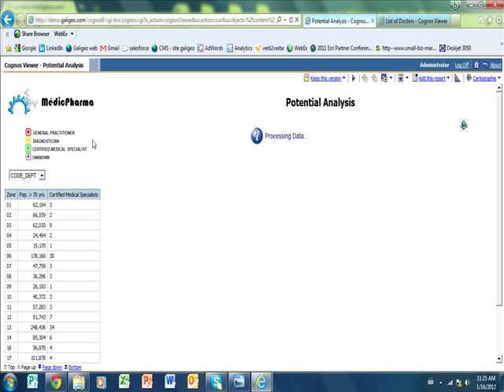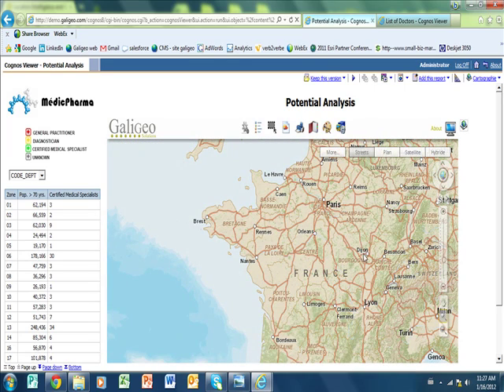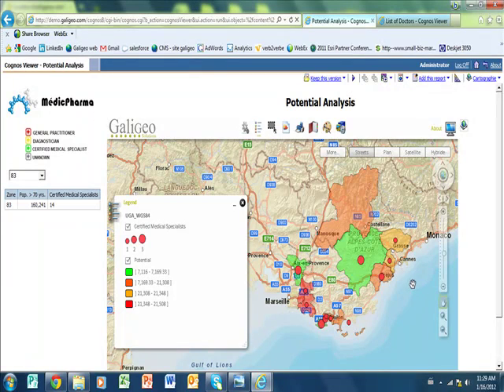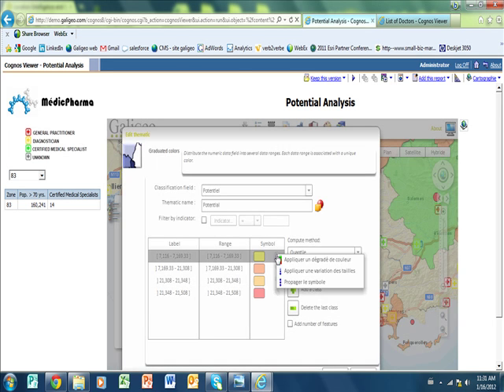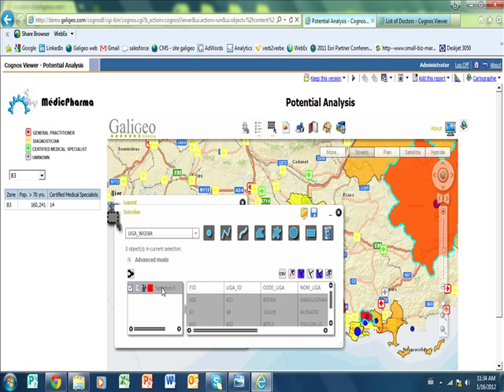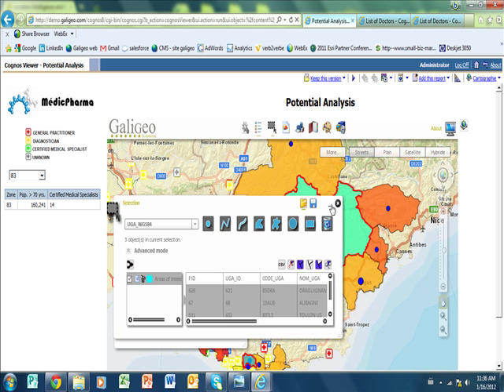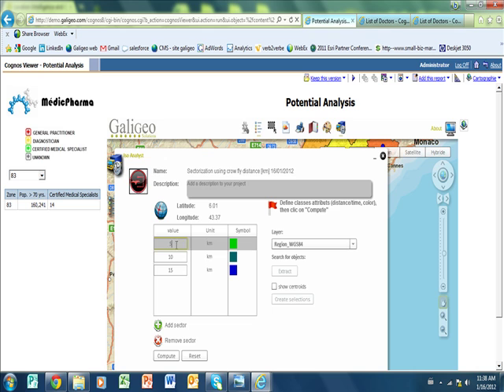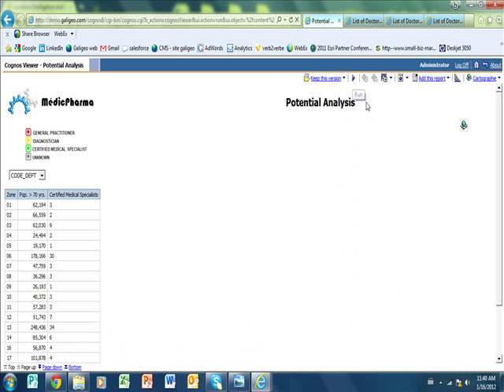Galigeo for BI - IBM Cognos